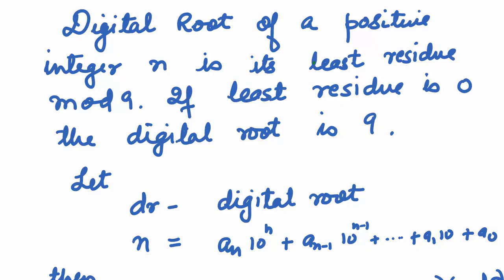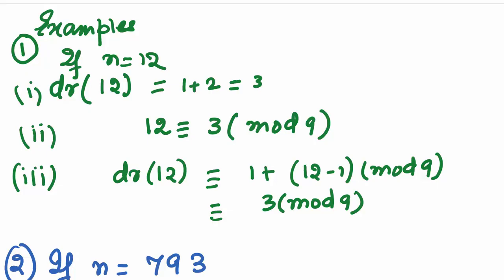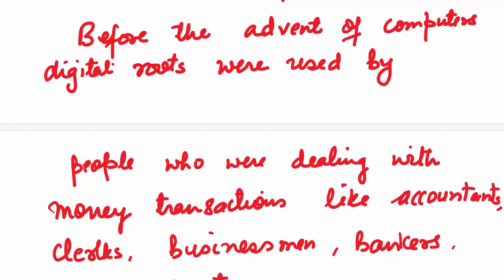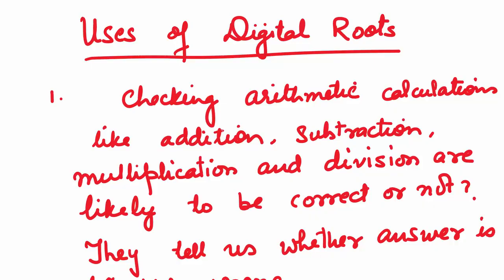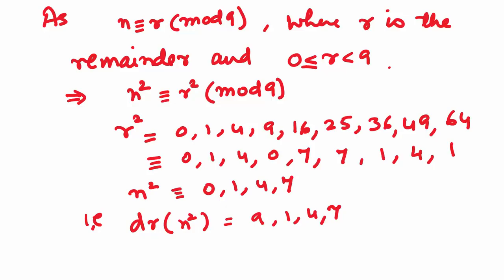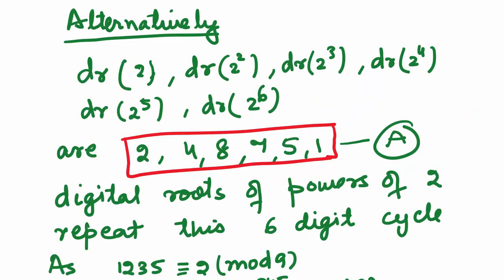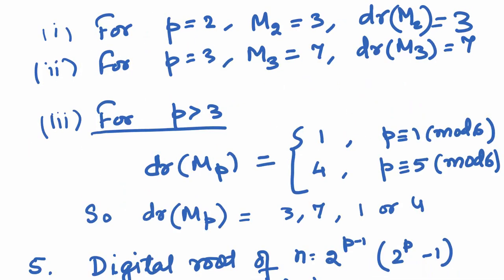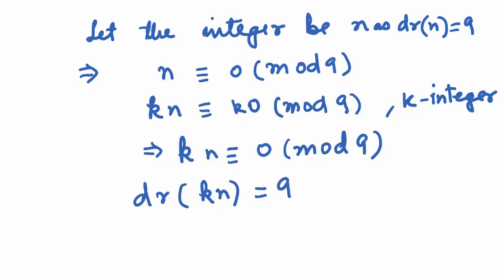Digital Roots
In this video we define what digital roots are with examples. The formula for finding the digitals is discussed. Some rules followed by digital roots are given.The history of digital roots is given along with their recent uses and some facts.

00:00 Introduction
00:04 Definition
01:31 Fomulas
01:54 Examples
03:03 History
03:48 Rules
04:15 Example
04:54 Where are digital Roots used
08:28 Facts